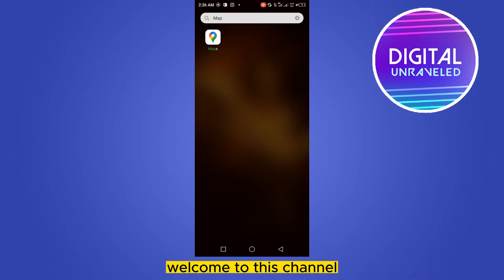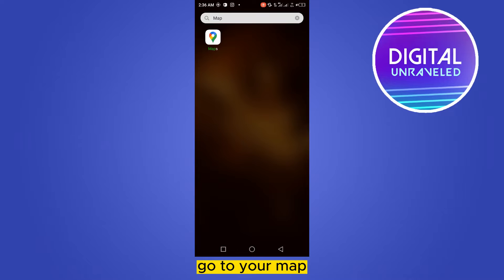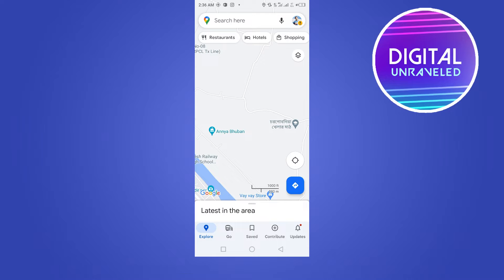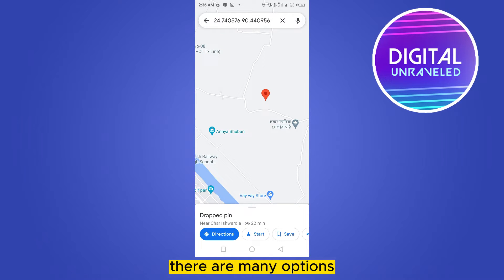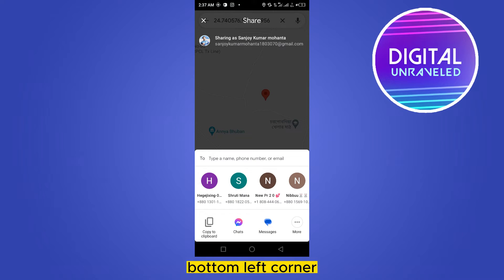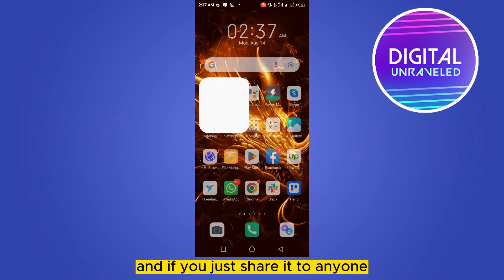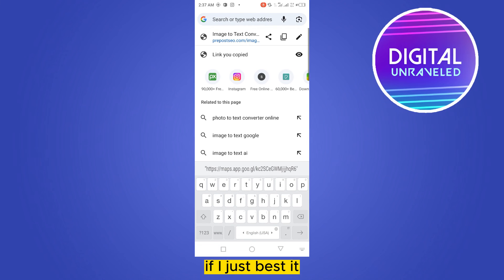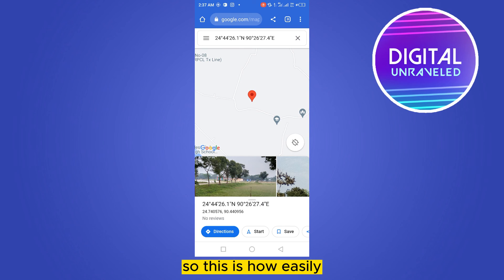How To Copy Address From Google Maps (Full Tutorial)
Learn How To Copy Address From Google Maps